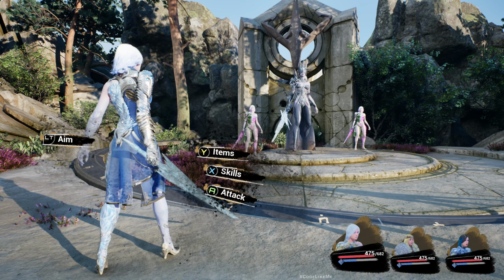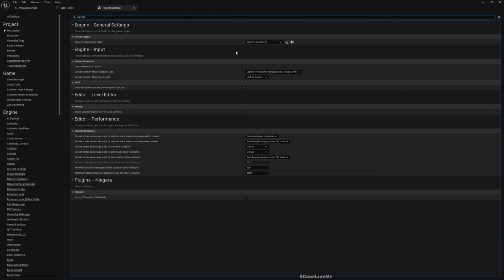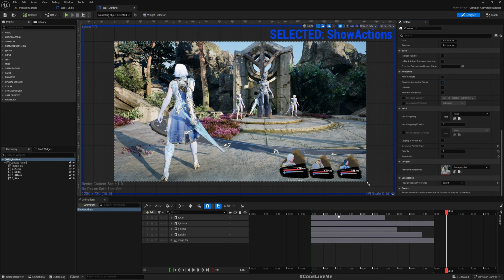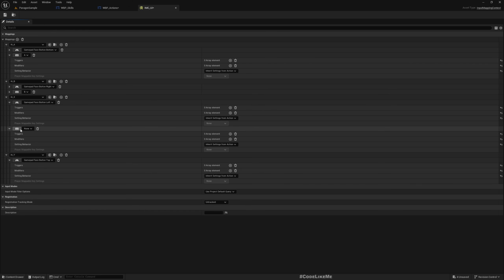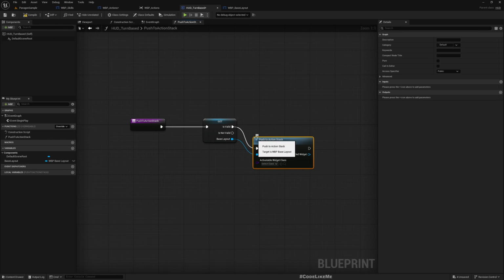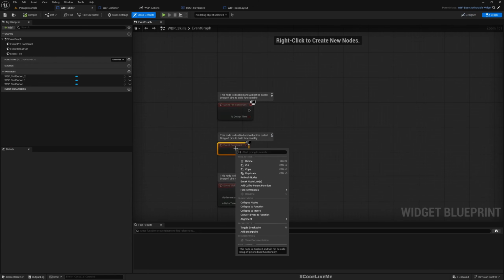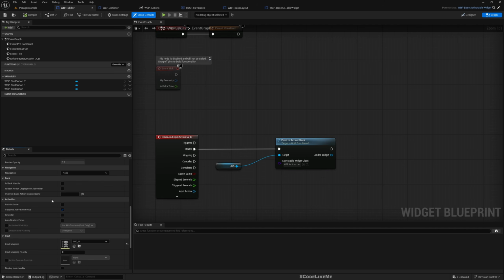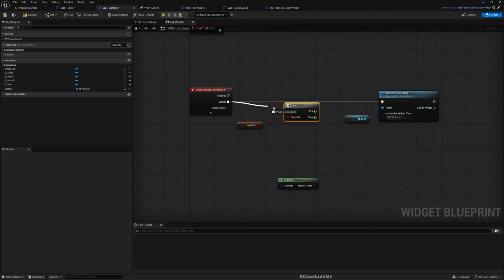Unreal Engine Reactive Turn Based Combat Tutorial Series #9 - Skills Panel Transition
In this episode of the tutorial series on "Reactive Turn Based Combat" in unreal engine based on the game "Clair Obscur: Expedition 33", We are going to work on transition from main actions panel to the skills panel. Here we will setup enhanced input on common ui widget.